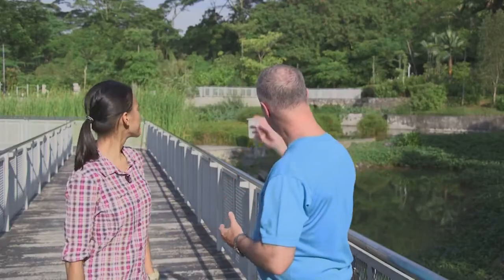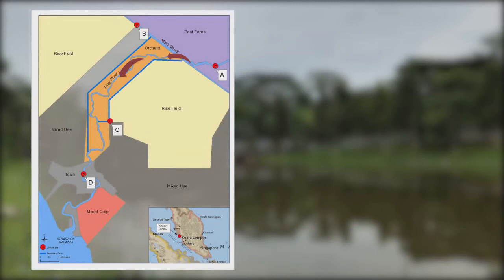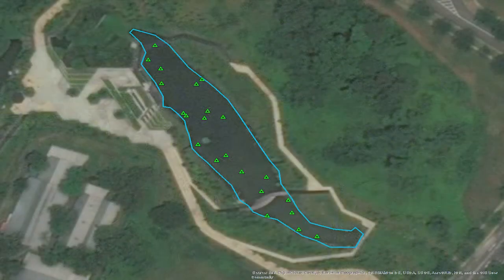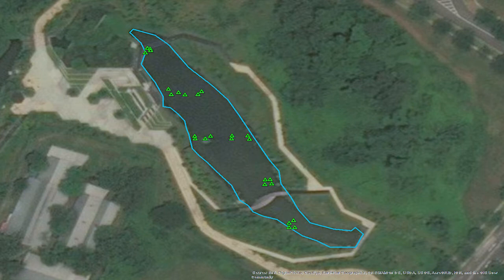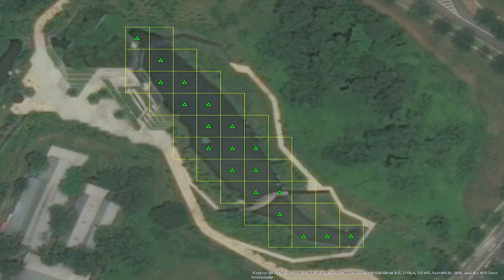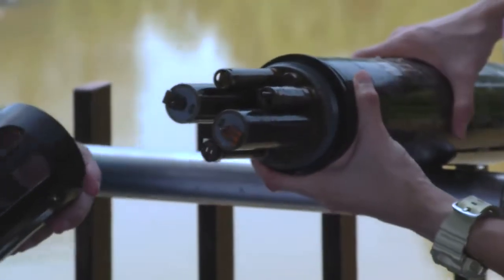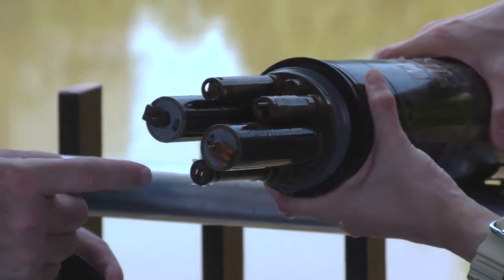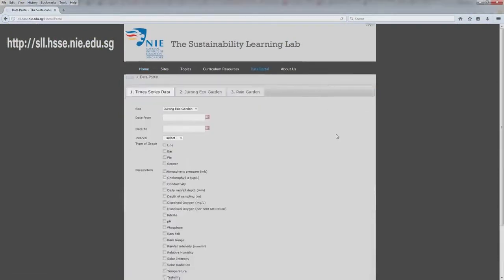Sampling Techniques and Sample Design